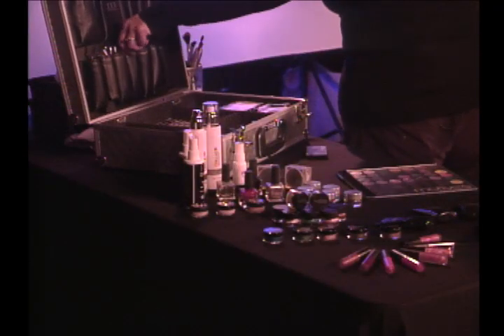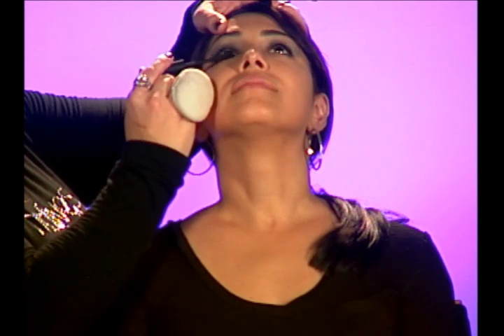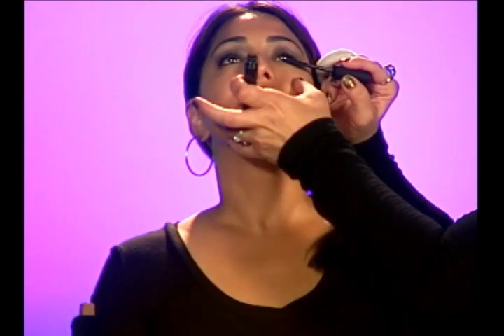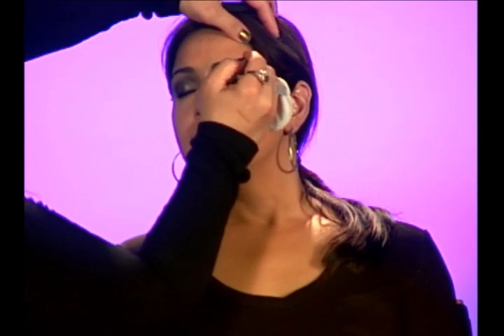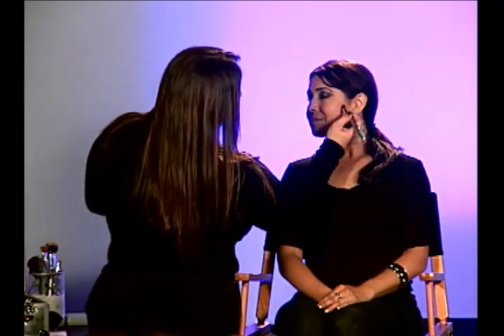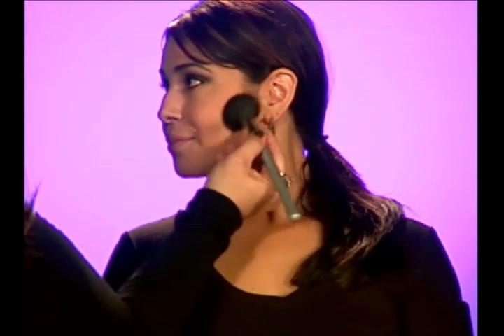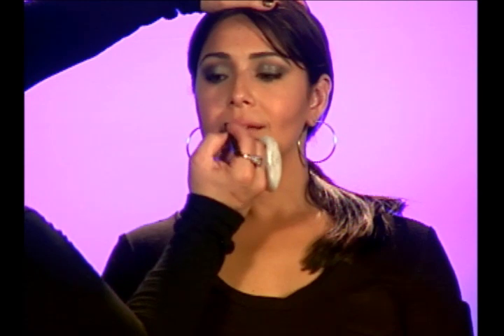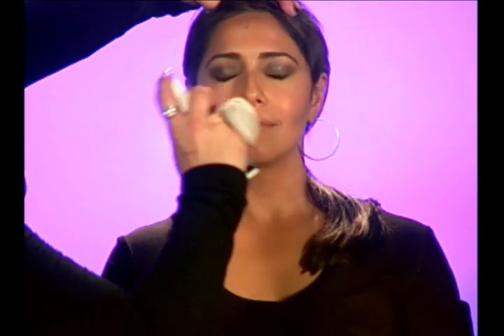Kim Kardashian Inspired Make-up Look Part 3